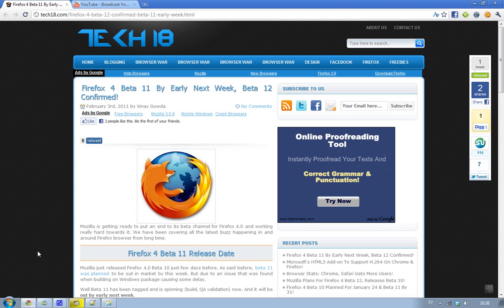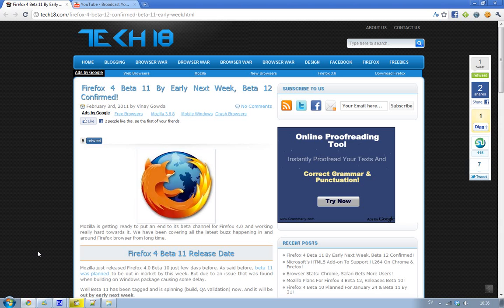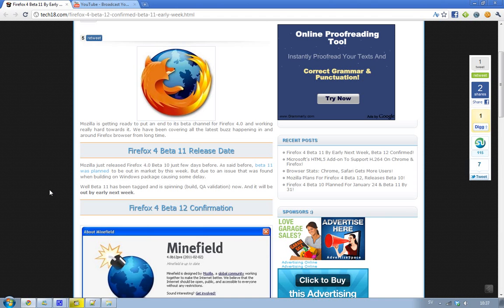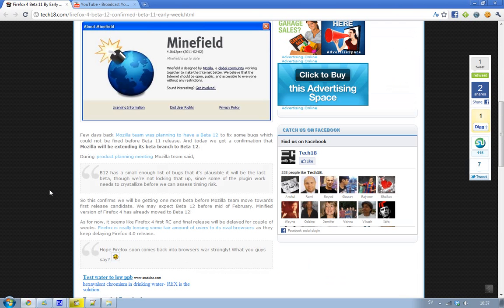Firefox 4 Beta 11 Out Early Next Week And & Beta 12 Official Confirmed!